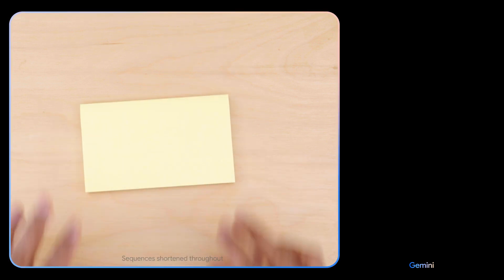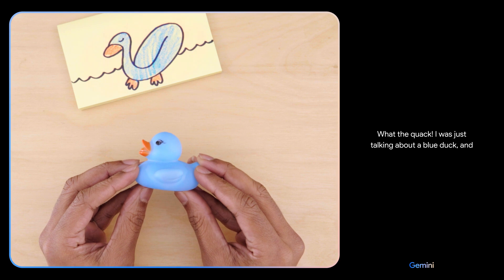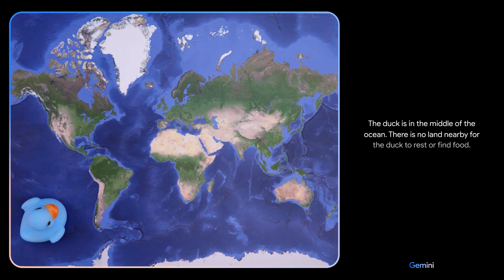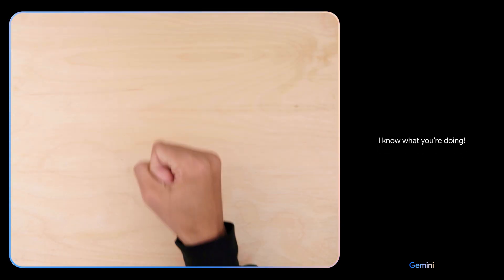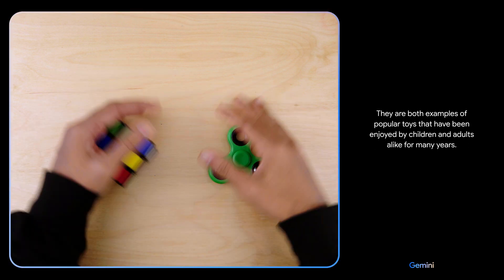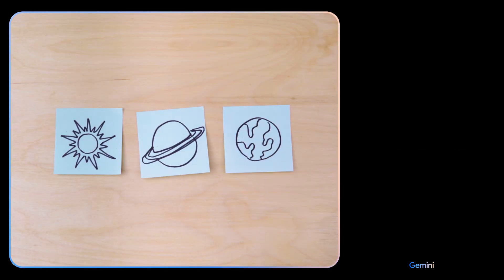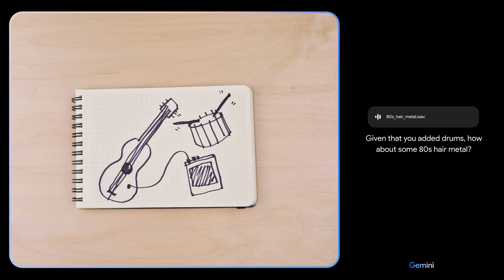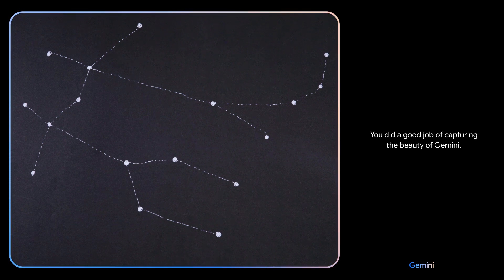Gemini Tabletop Demo —mashdigi.com